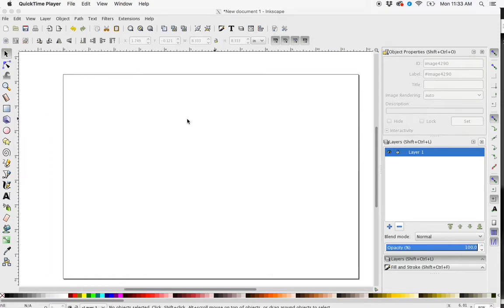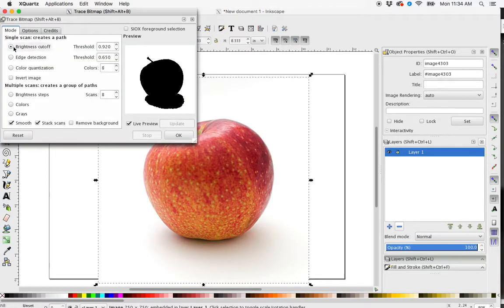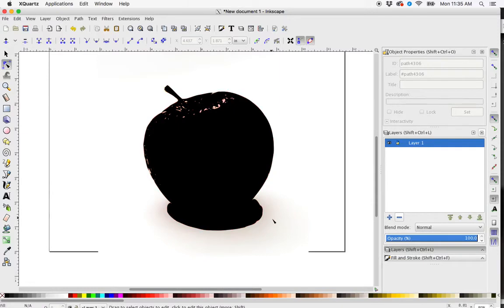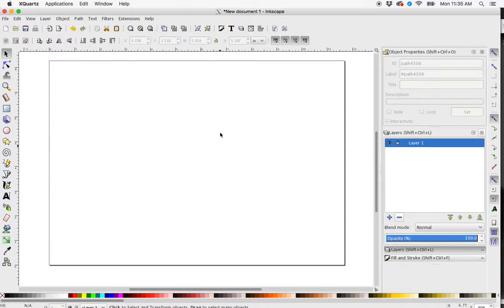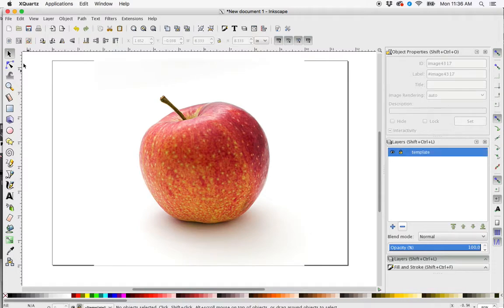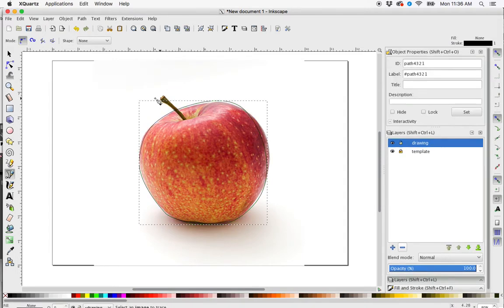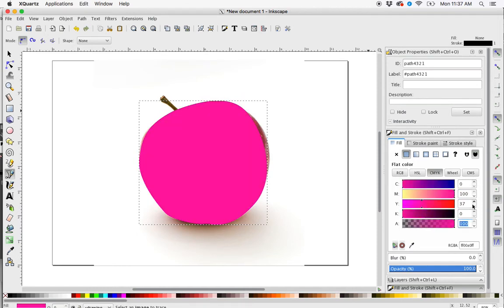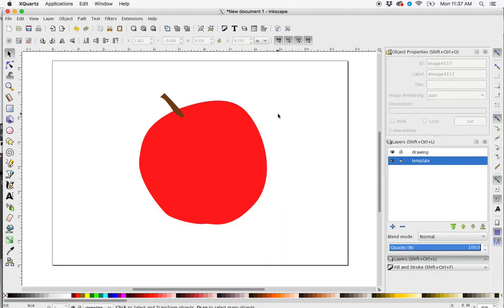Tracing and Image in Inkscape